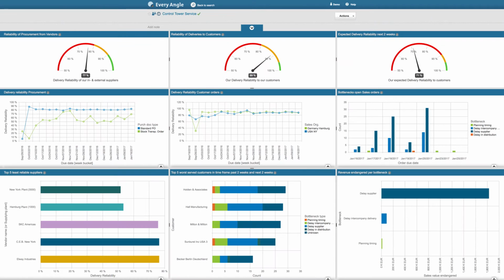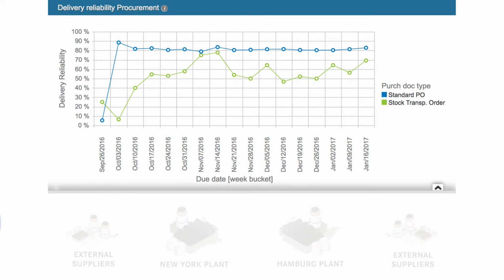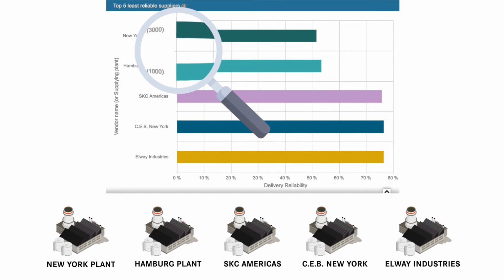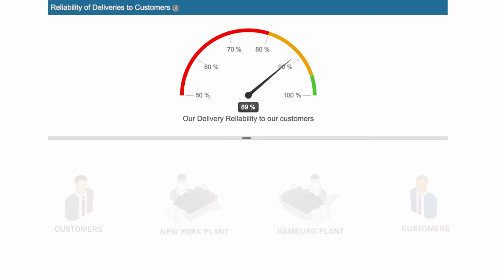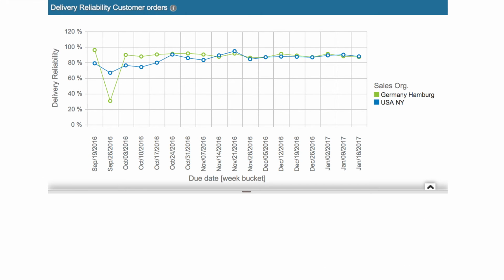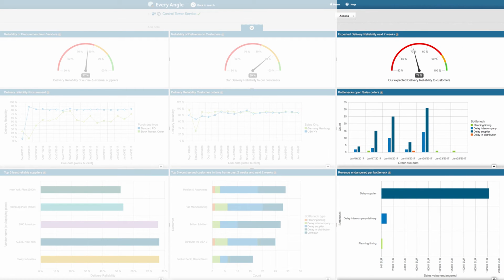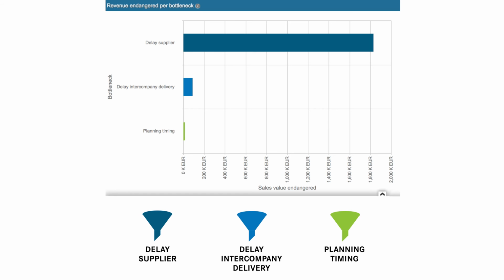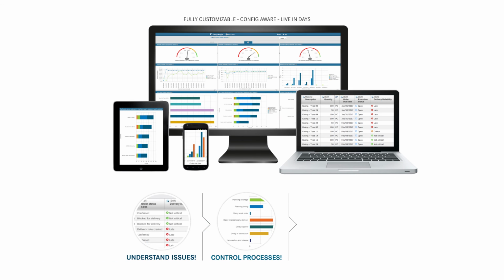Every Angle Control Tower for SAP - Service Level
Is your supply chain delivering the optimal level of delivery reliability to your customers? Are your suppliers reliable? Do you move product reliably? Is production reliable? Picking? Shipping?

Every Angle has created a series of control towers based around different outcomes. These provide a single cross-process overview of your ability to control the supply chain to deliver excellent customer service, or speedy deliveries, keep costs under control, have accurate information for decisions making and so on. Installed in your system in less than a week.